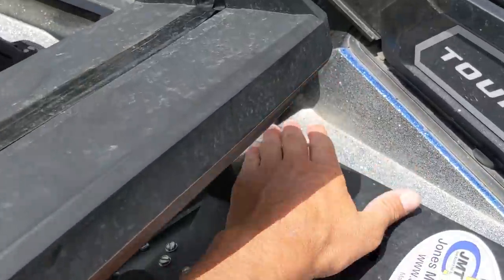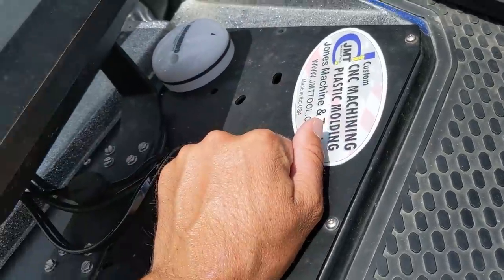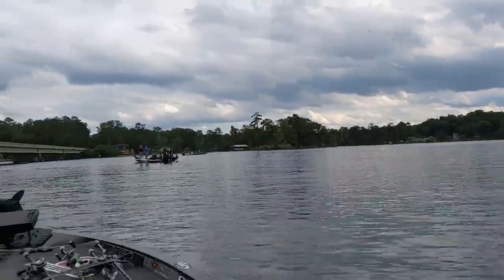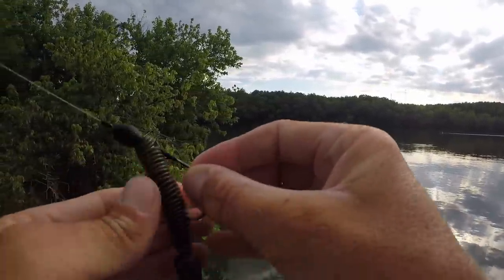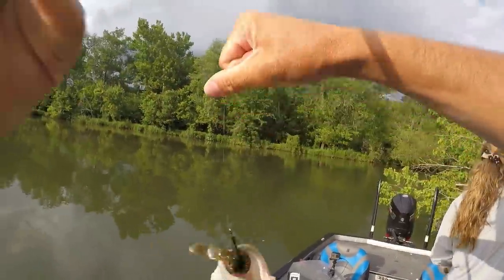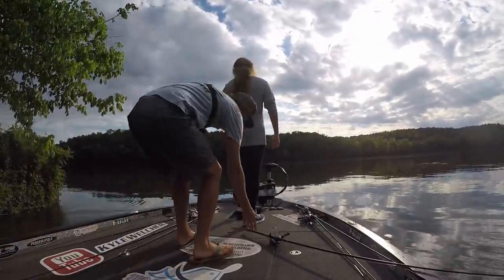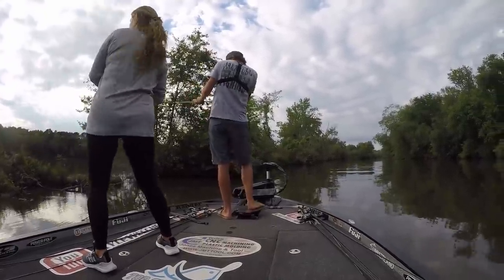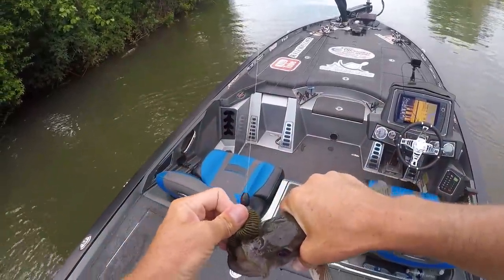MAY Bass Tournament | Night Fishing